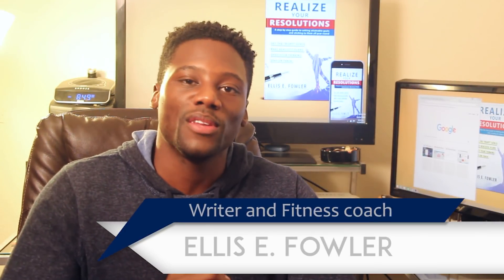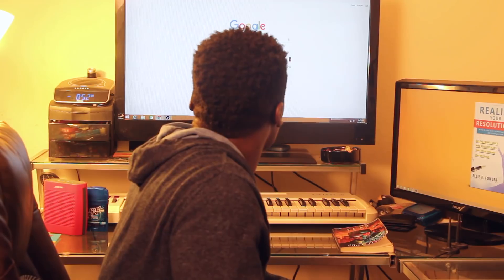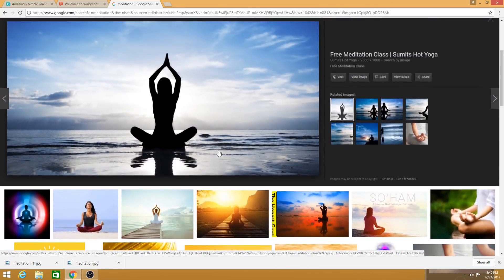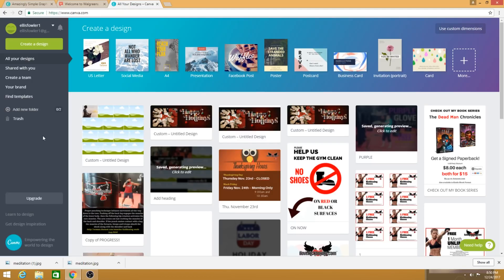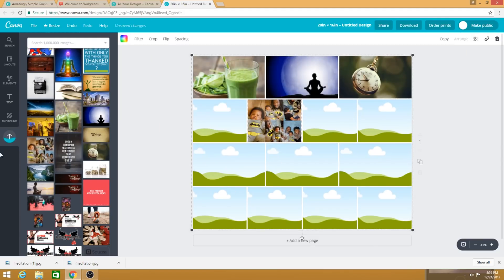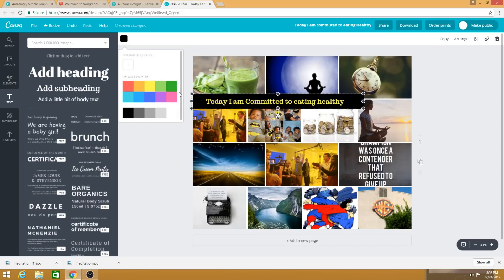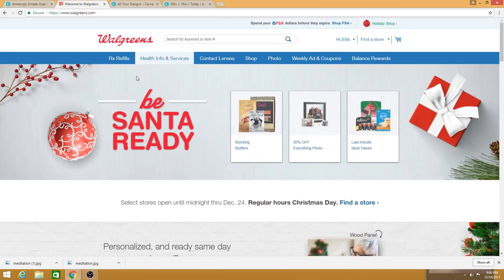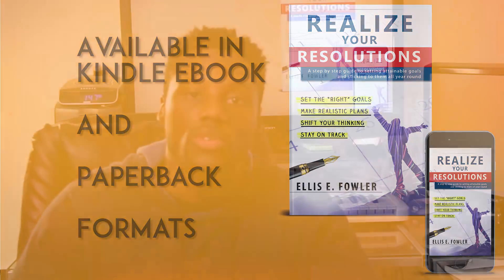How to make a Printable Vision Board | Tutorial 2020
Free. No photoshop required.  We'll be going step by step over how to use  Canva.com to create a simple Vision board to help us stay focused on our goals!

Check out my short book: Realize your Resolutions for a step by step guide to setting and sticking to your resolutions next year.
$.99 on Amazon.com

0:00 – Intro & Purpose
1:13 – Why Vision Boards Work
2:05 – Step 1: Gathering Images
5:02 – Step 2: Getting Started in Canva
6:48 – Step 3: Choosing a Layout
8:04 – Step 4: Uploading Your Images
10:01 – Step 5: Download and Print
10:35 – Step 6: Add Affirmations
13:01 – Step 7: Finalize Your Design
14:00 – Step 8: Print at Walgreens
16:54 – Conclusion & Book Plug